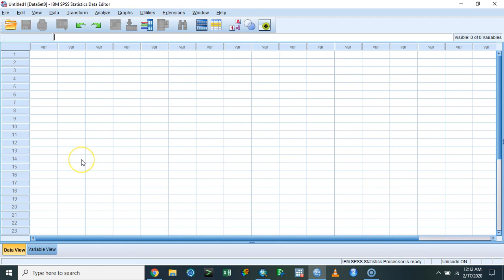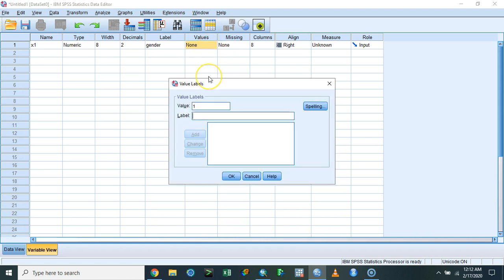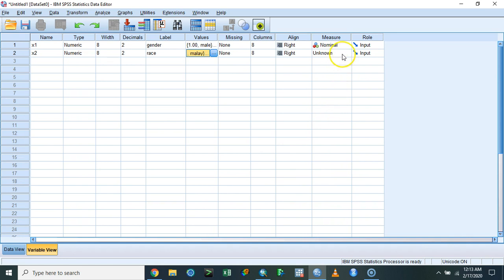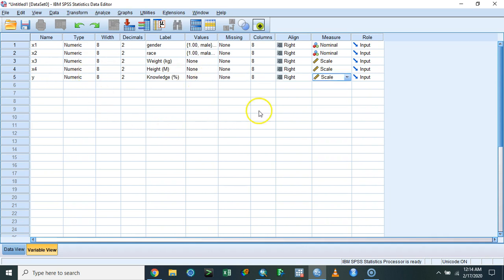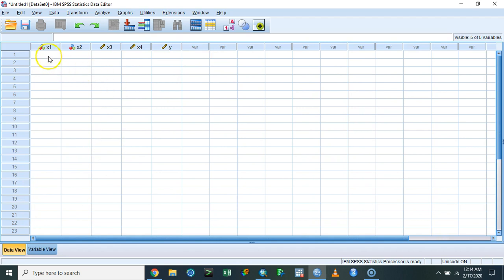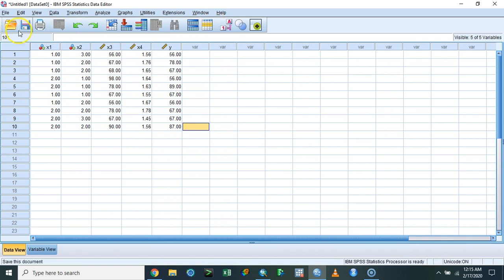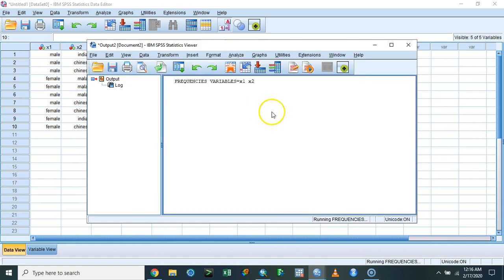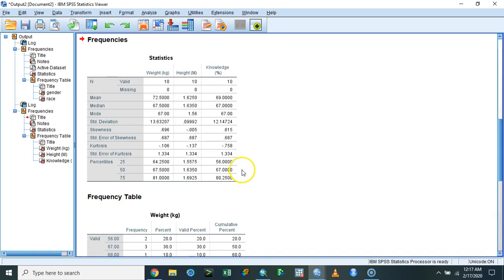FREE SPSS Workshop | Step 1 Enter data in SPSS and run simple analysis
This video explain the steps in entering the data in SPSS and making simple analysis.